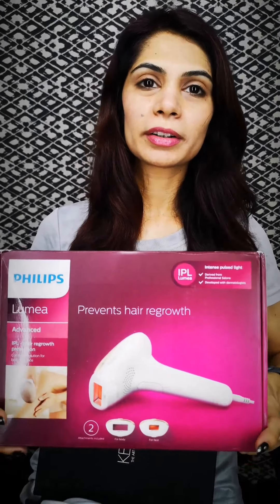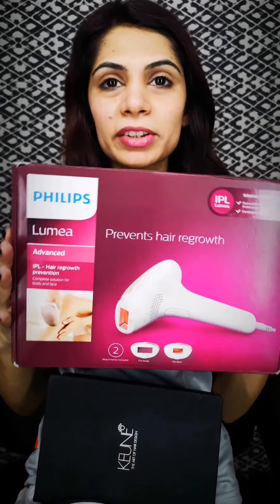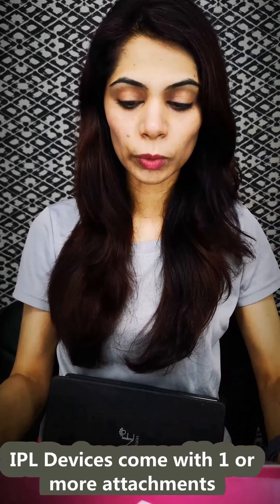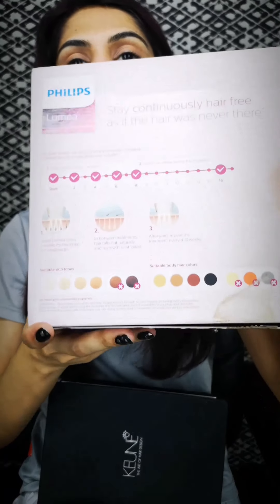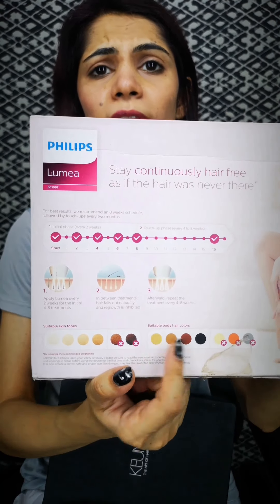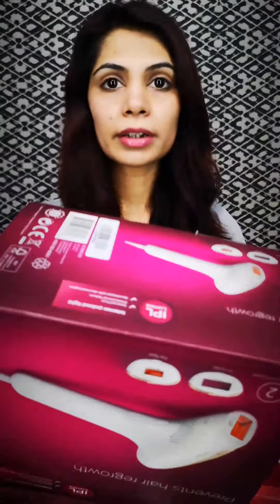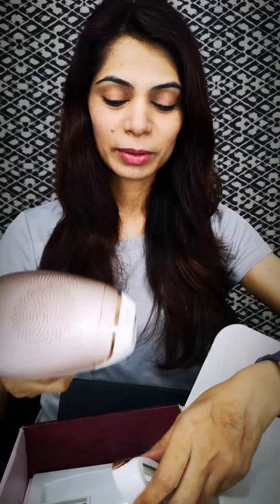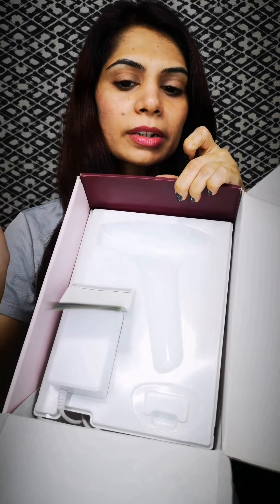Unboxing - Philips Lumea Advanced IPL Device | Home Laser Device | Do Laser at Home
Philips Lumea IPL Advanced [Unboxing]

So here is the video which had been requested so many times. My detailed review of the Philips Lumea IPL Advanced is up. I had to split it in two parts to conform to the YouTube video length requirements so you might see abrupt split in the video. Apologies in advance :)

I tried to address all the questions which were asked from me on instagram, thats why its a bit long.

You need to watch the whole video if you want to know all about this product. I have tried my best to share everything that you should know before actually deciding to buy this product.

Part 2 of this series will be up very soon as well in which I will address the question "How to Use?" I will do a face laser session using my device in that video and will tell you the basic steps and pre requisites of an IPL laser session.